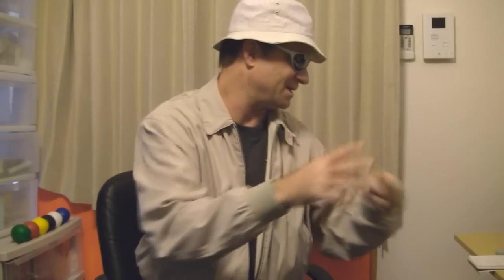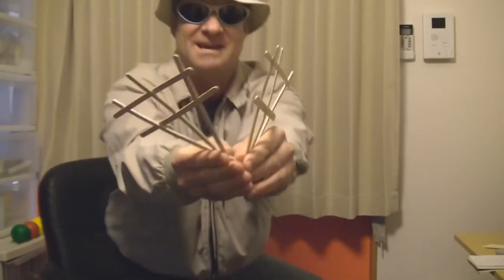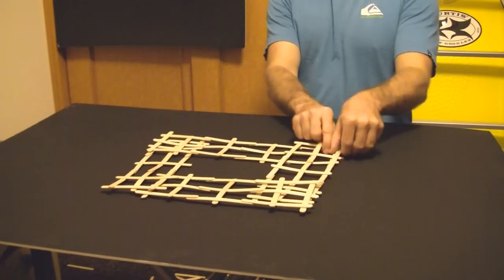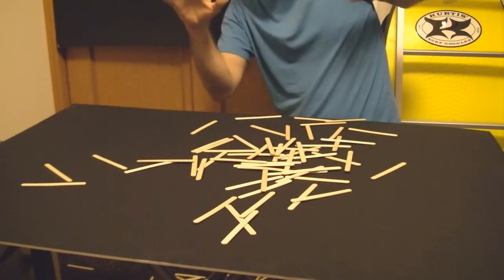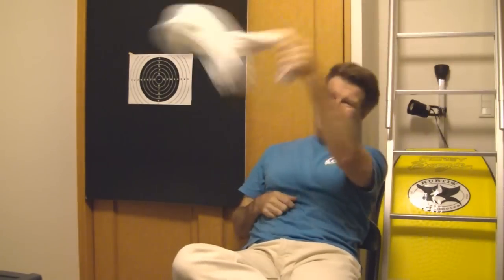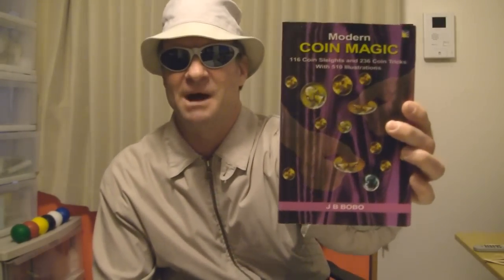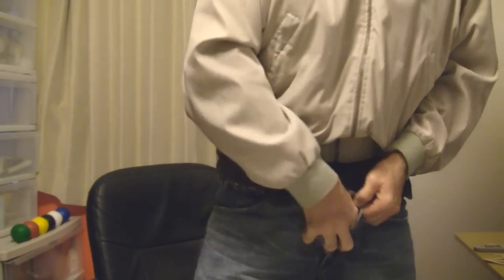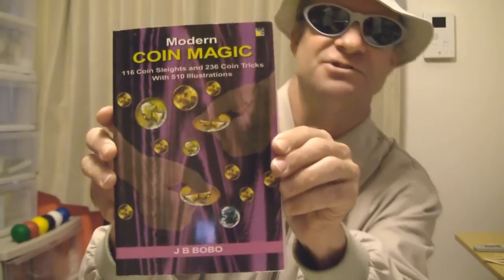Exploding Ninja Star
Earl guest stars and demonstrates the powerful Exploding Ninja Star together with Ericsurf6.  For real entertainment in video and how to make two types of exploding ninja stars, be sure to check out the JapanArchist